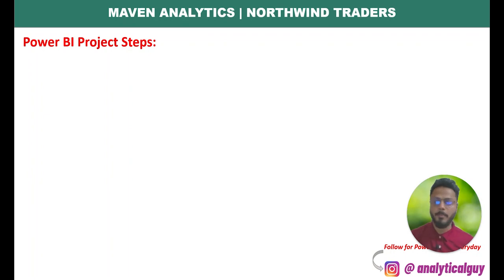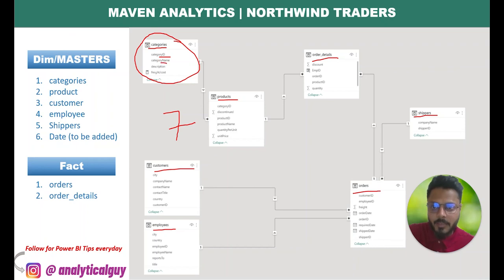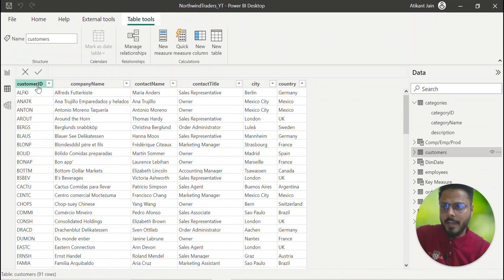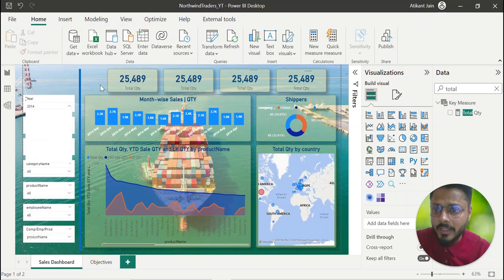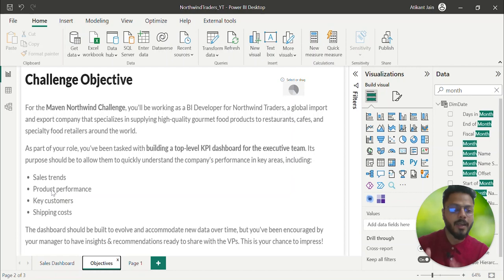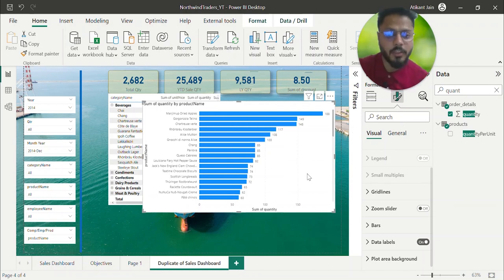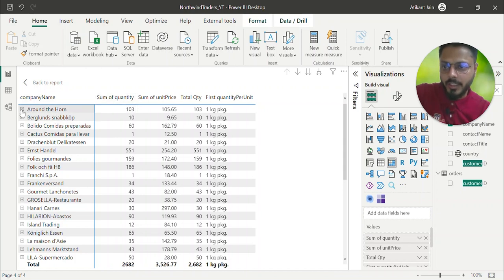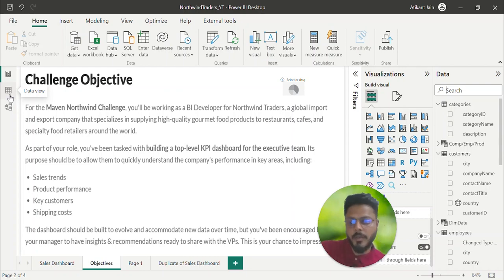Analyzing Data like a Pro: Building a Project Dashboard with Power BI - Maven Analytics Challenge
▶ Want to get free updates on new job openings, interview tips? You can join the list

NORTHWIND TRADERS
Welcome to my video on the Maven Analytics Challenge project dashboard built with Power BI! In this tutorial, we will walk through how to create a powerful project dashboard using Power BI and DAX. This challenge provides an excellent opportunity to showcase your data analytics skills and build a stunning dashboard that tells a compelling story.

Power BI is a popular data visualization tool that allows you to create interactive reports and dashboards from a variety of data sources. The tool offers many features and functions that can help you analyze data quickly and easily, including DAX, a powerful formula language that enables complex calculations.

▶ Step-by-Step Guide: Creating a Date Table in Power BI | Everything about Date table in 15 minutes